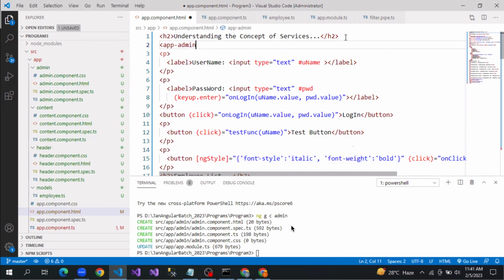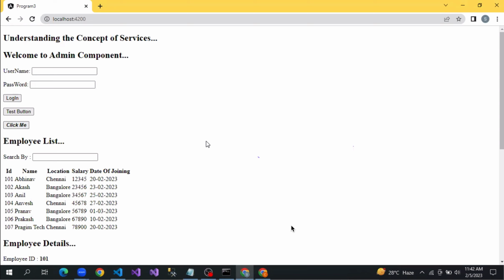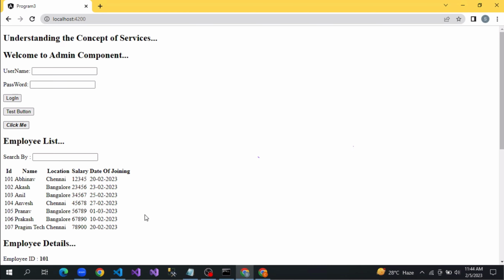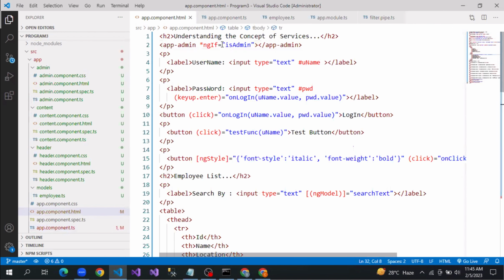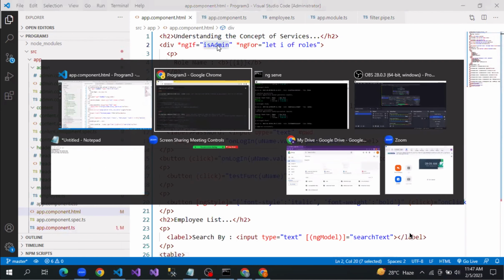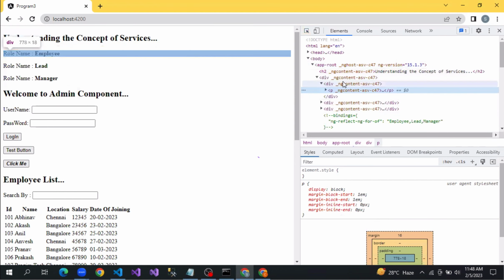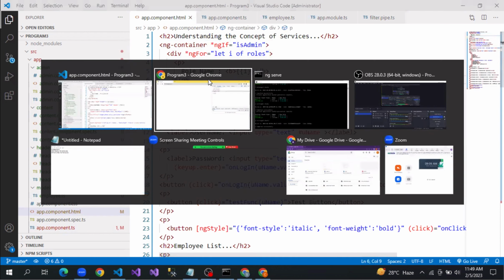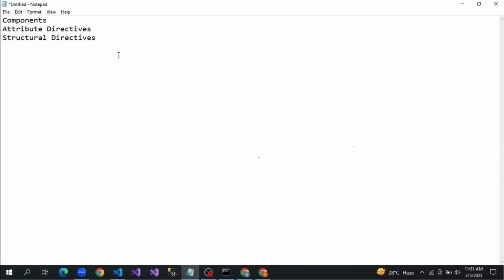15 Attribute Directives Vs Structural Directives in Angular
What are Pipes in Angular?
Pure Vs Impure Pipe in angular
Event bindings in angular
Directives in angular
Type of Directives in angular